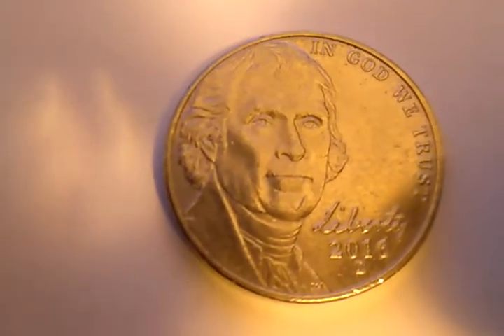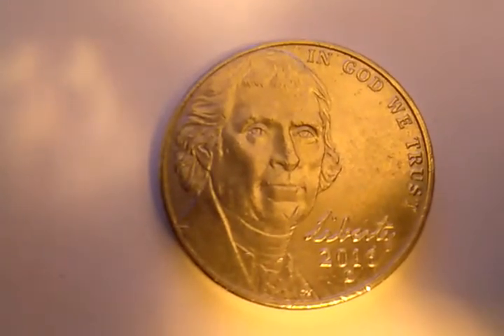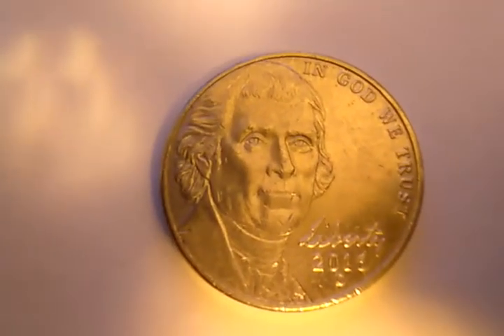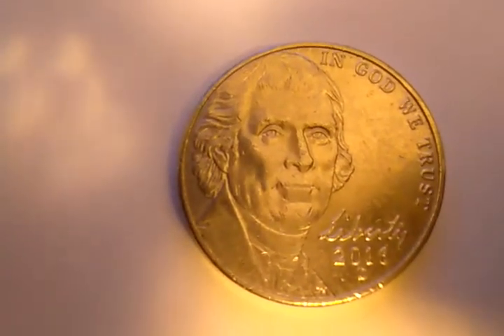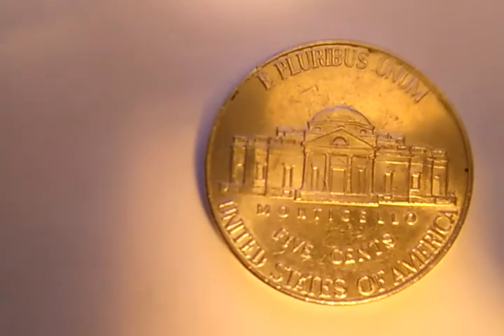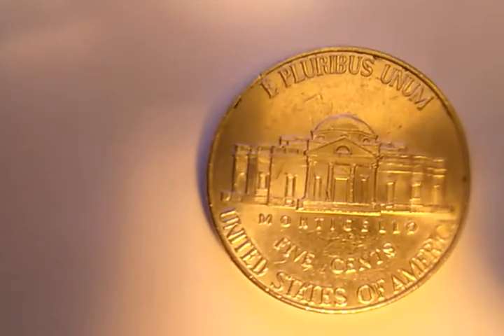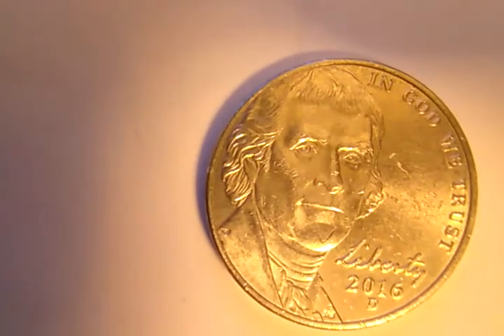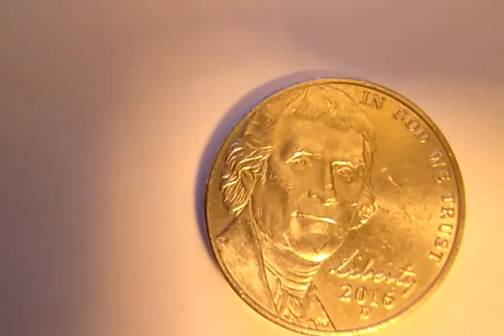2016 Jefferson Nickel